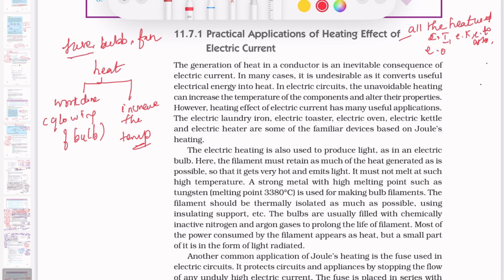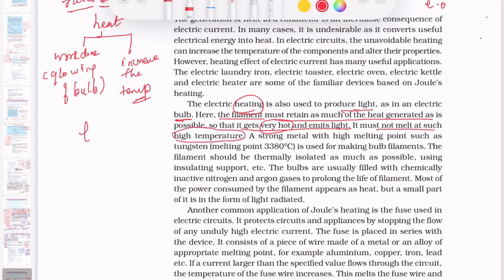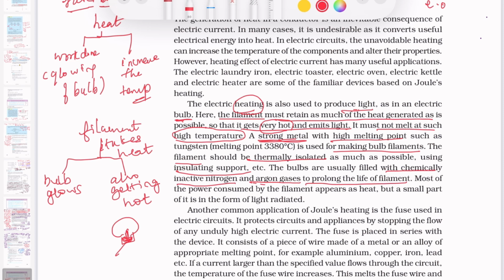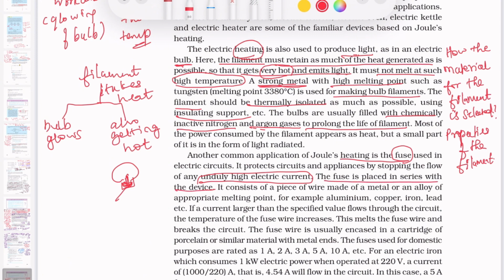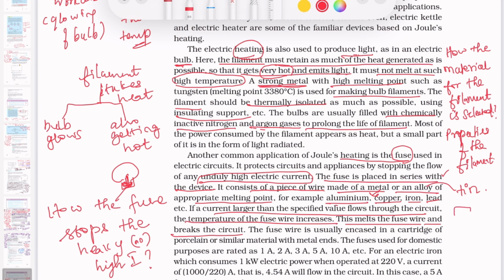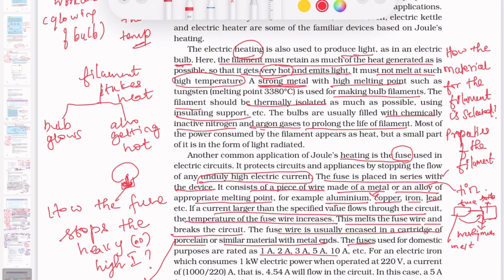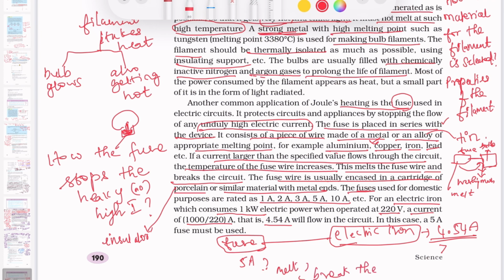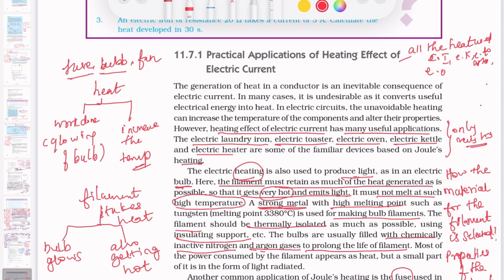Applications of Heating Effects | ELECTRICITY | Physics Class 10